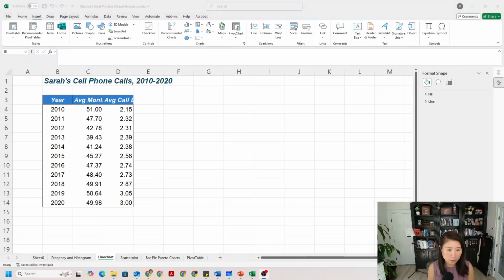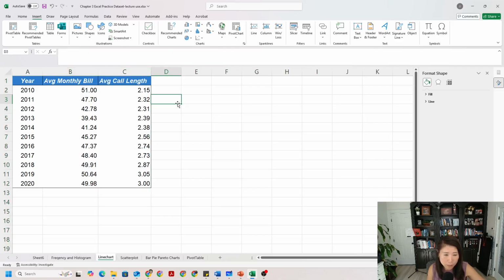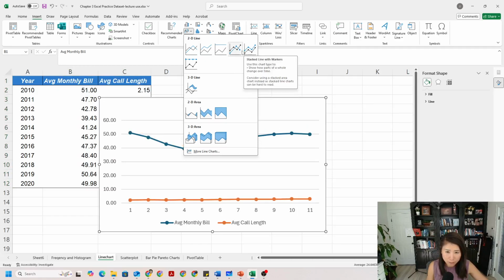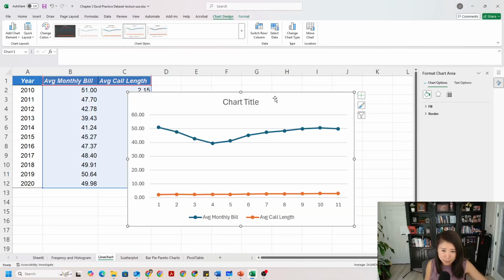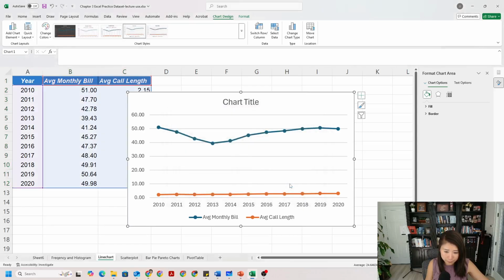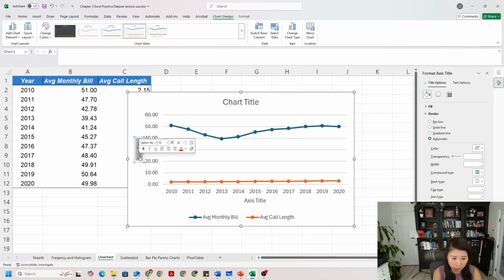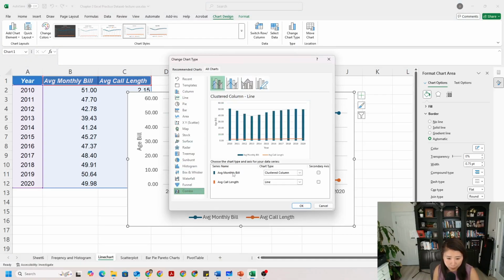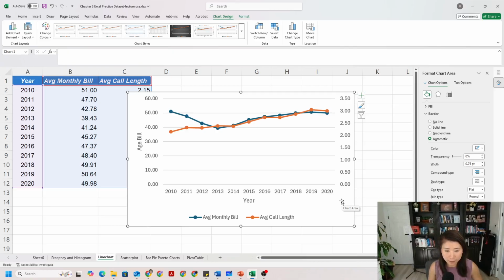Chap 3 LO5 Computer Skill Line Chart